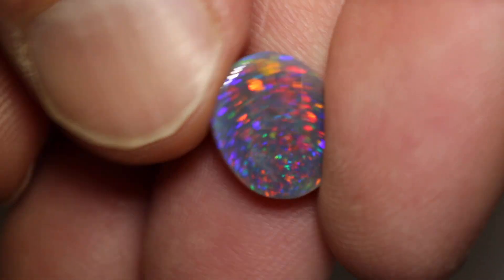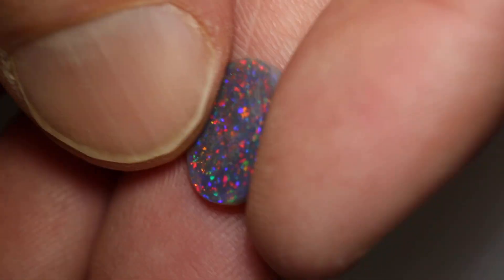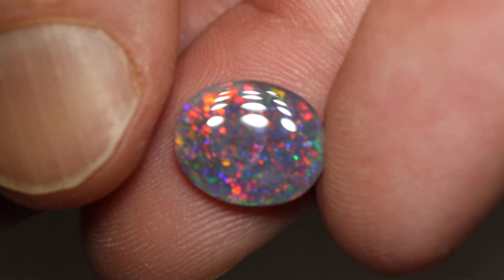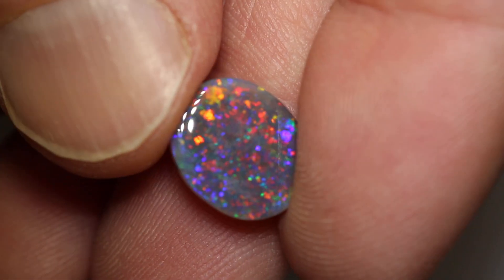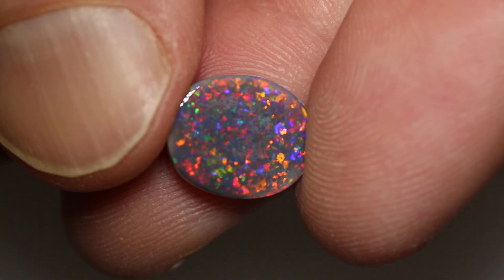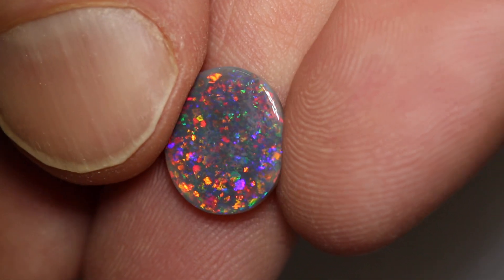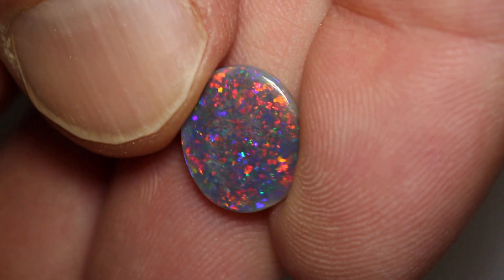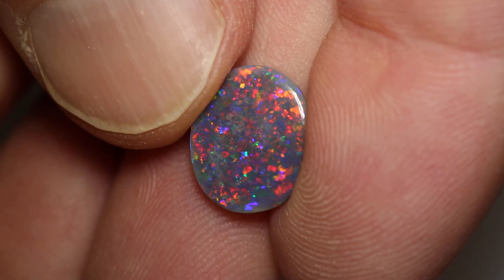Australian opal gems from Lightning Ridge